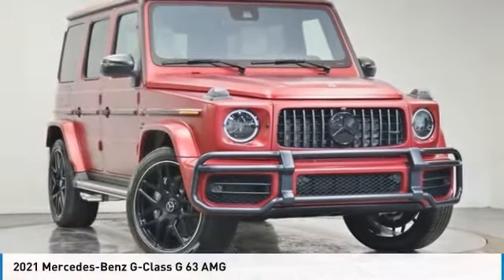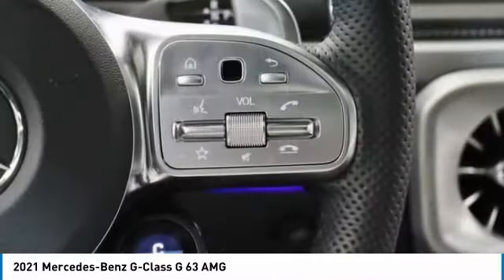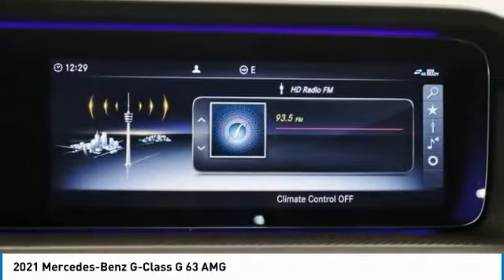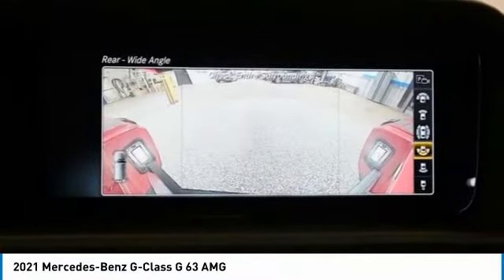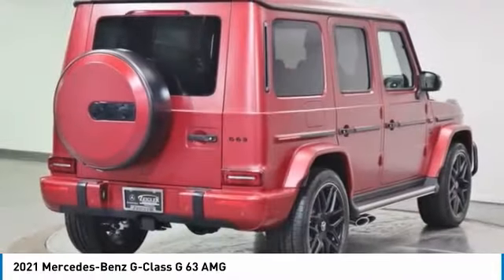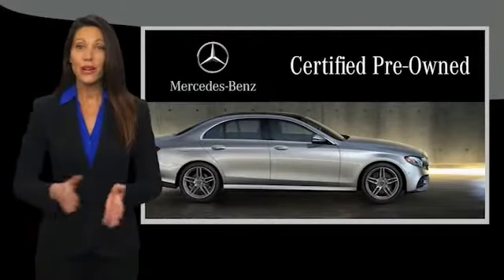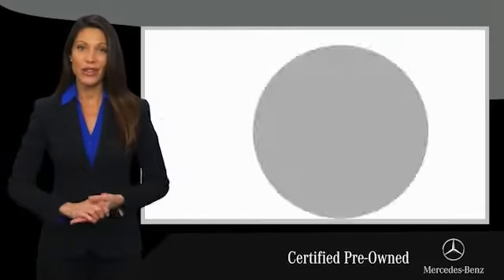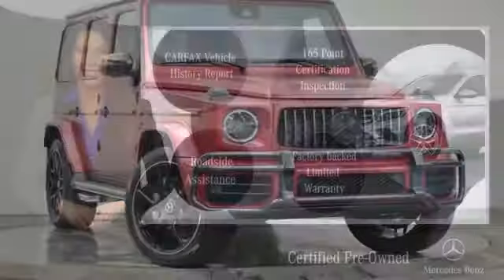2021 Mercedes-Benz G-Class PM2993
2021 Mercedes-Benz G-Class G 63 AMG

MERCEDES-BENZ CERTIFIED w/ 5 YEAR UNLIMITED MILE WARRANTY from the original in-service date! SUPER HIGH MSRP! VERY RARE ''AMG'' G-MANUFAKTUR EXCLUSIVE EDITION $14,680! G-MANUFAKTUR INTERIOR PLUS PKG $8,050! G-MANUFAKTUR CARDINAL RED MAGNO MATTE $6,500! ''AMG'' MATTE CARBON FIBER TRIM $3,820! PLATINUM WHITE EXCLUSIVE NAPPA LEATHER w/ DIAMOND STITCHING! NAPPA LEATHER DASHBOARD! COMFORT SEAT PKG! ''AMG'' CARBON FIBER ENGINE COVER! 22 INCH ''AMG'' FORGED BLACK WHEELS! ''AMG'' TOP SPEED DELIMITER 149MPH! NIGHT PKG MAGNO MATTE! IMMACULATE! CLEAN CARFAX/ONE OWNER! THIS IS THE ONE!brertified. designo Cardinal Red Metallic 2021 Mercedes-Benz G-Class G 63 AMG 4MATIC 4MATIC 9-Speed Automatic V8 AMG Night Package, Black Under Guard Protection, Brush Guard in Black, Brush Guard in Night Black magno, Diamond Stitching, Drive-Dynamic Multicontour Front Seats w/Massage, Exclusive Interior Package Plus, Exterior Elements in Black, Exterior Lettering in Black, Front Ventilated Seats, G manufaktur Interior, G manufaktur Interior Package, G manufaktur Interior Plus, G manufaktur Interior Plus Package, Gunmetal Grille, MB Star in Black, Nappa Leather Dashboard, Night Package, Night Package magno, Obsidian Black Elements, Rapid Heating Functionality for Front Seats, Seat Comfort Package, Spare Wheel Cover in Night Black magno, Under Guard Protection Night Black magno, Wheel Arches and Bumpers in Black Magno.brbrRecent Arrival! Odometer is 4025 miles below market average!brbrMercedes-Benz Certified Pre-Owned Details:brbr  * 165+ Point Inspectionbr  * Warranty Deductible: $0br  * Roadside Assistancebr  * Limited Warranty: 12 Month/Unlimited Mile beginning after new car warranty expires or from certified purchase datebr  * Includes Trip Interruption Reimbursement and 7 days/500 miles Exchange Privilegebr  * Transferable Warrantybr  * Vehicle HistorybrbrbrThe value of used vehicles varies with mileage, usage and condition. Book values should be considered estimates only.